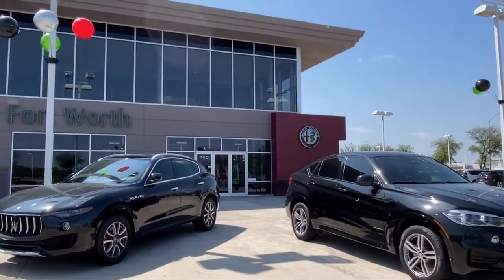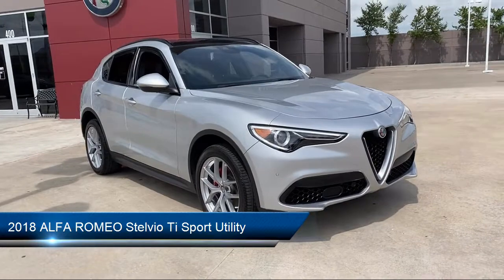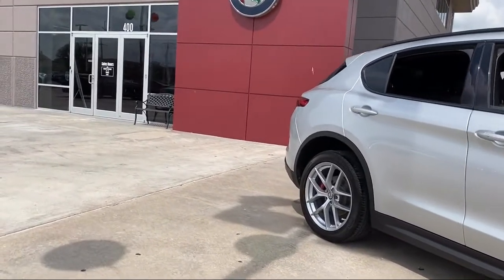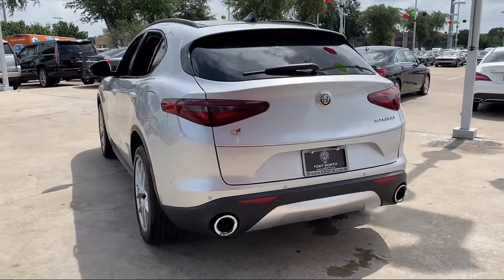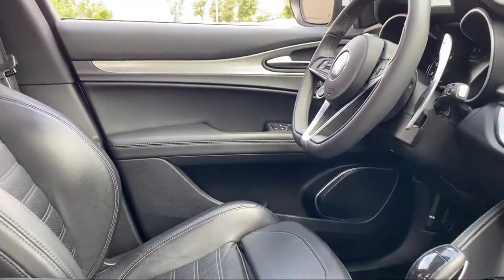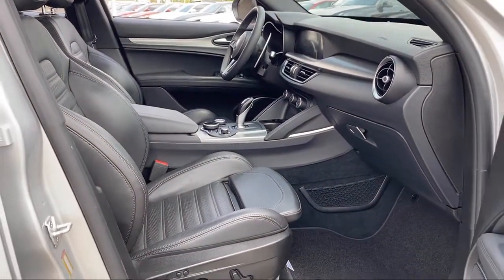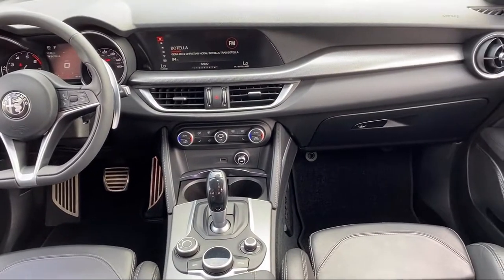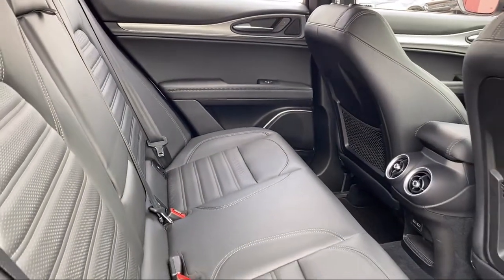2018 ALFA ROMEO Stelvio Ti Sport Utility Fort Worth Dallas Arlington Mansfield Plano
2018 ALFA ROMEO Stelvio Ti Sport Utility Stock Number: UB97703 Vin:ZASFAKNN8J7B97703.

400 W Loop 820 S